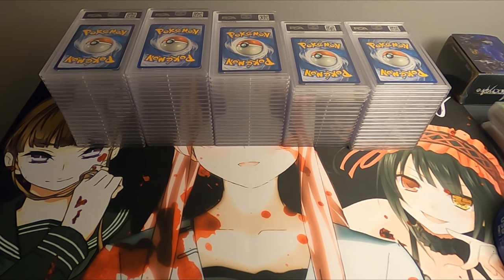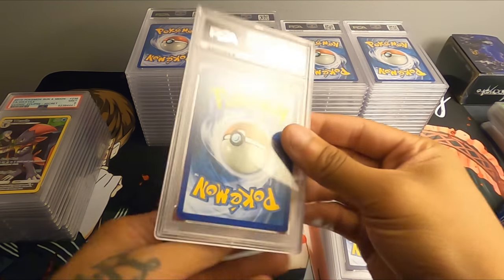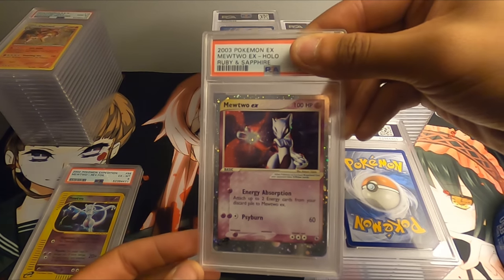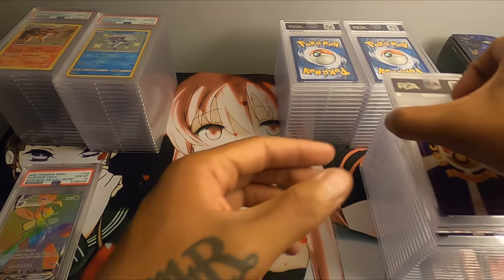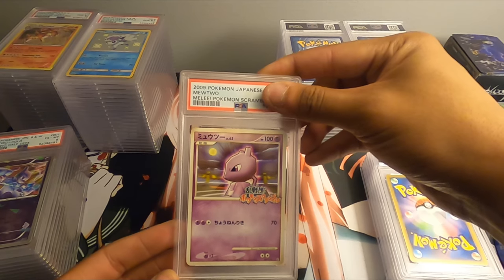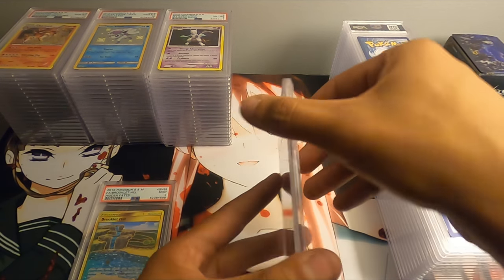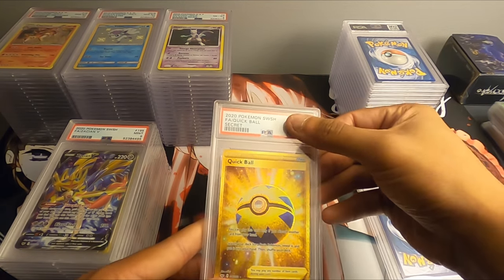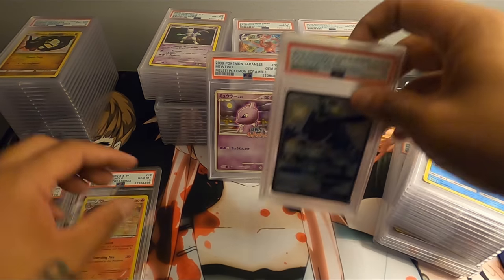Pokemon PSA Bulk Return (August 2020 Submission)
My cards are finally back after a long 1 year wait! I sent them out in August 2020 through GradedGem and got them back this week, good luck to anyone out there still waiting for their submissions!